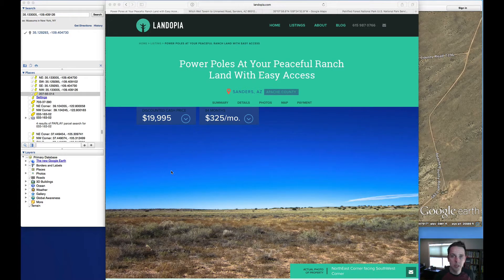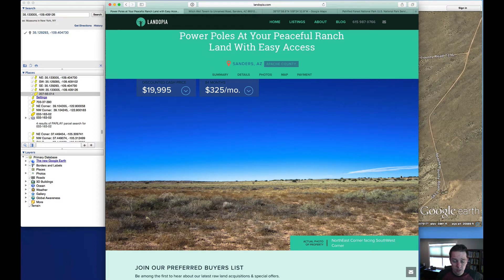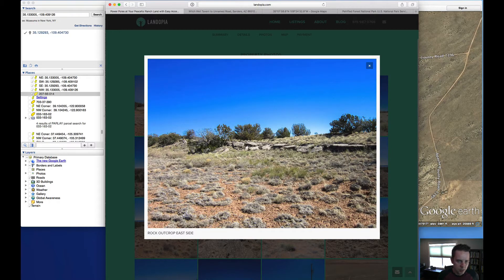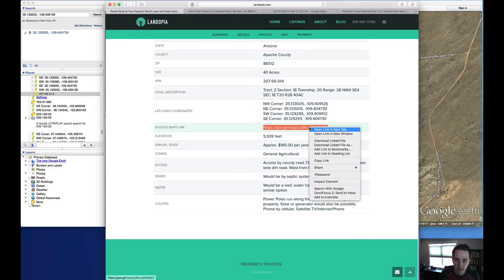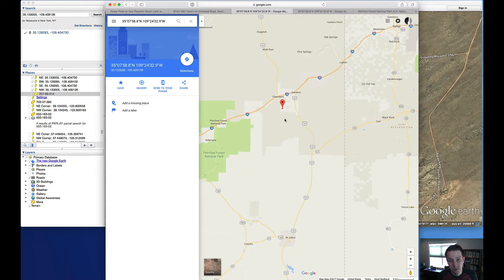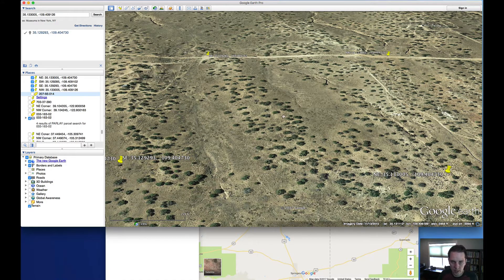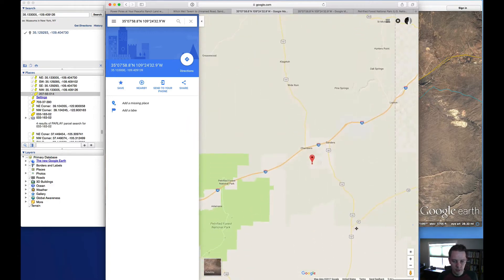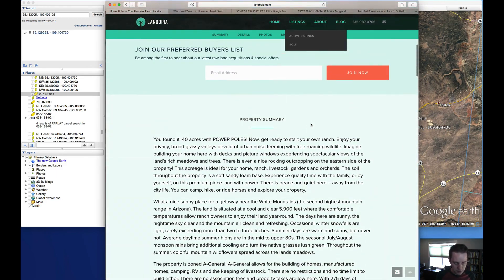40 Acres with Power in Sanders, AZ - Investment of the Week 10-24-17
40 acres w/ Power Poles At Your Peaceful Ranch Land With Easy Access in Apache County, AZ

You found it! 40 acres with POWER POLES! Now, get ready to start your own ranch. Enjoy your privacy, broad grassy valleys devoid of urban noise teeming with free roaming wildlife. Imagine building your home here with decks and picture windows experiencing spectacular views of the land’s rich meadows and trees. There is even a nice rocking outcropping on the eastern side of the property! This acreage is ideal for your home, ranch, livestock, gardens and orchards. The soil throughout the property is a soft sandy loam base. Experience quality time with the family, or by yourself, on this premium piece land with power. There is peace and quiet here – away from the city life. You can camp, hike, or ride horses and explore your property.